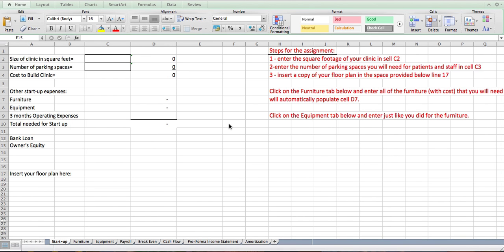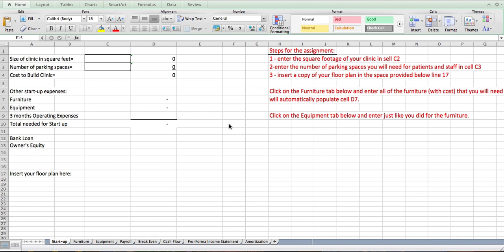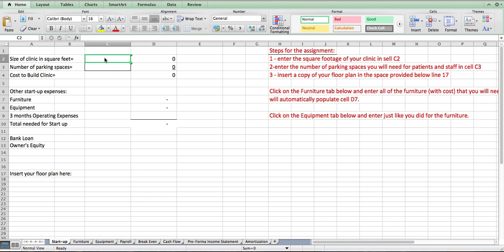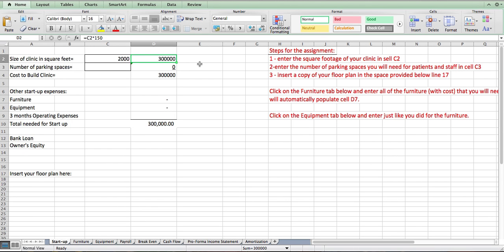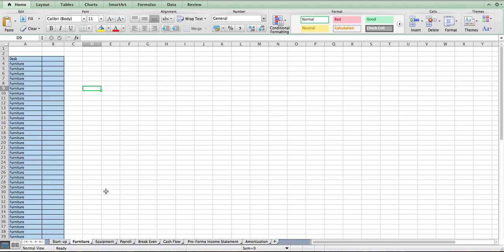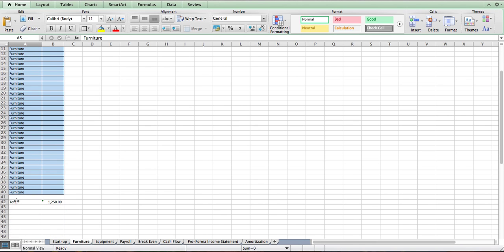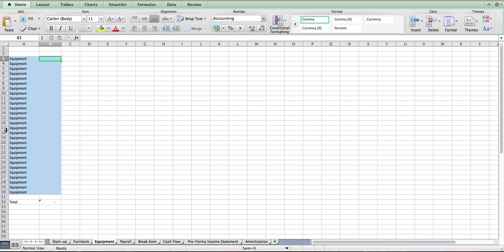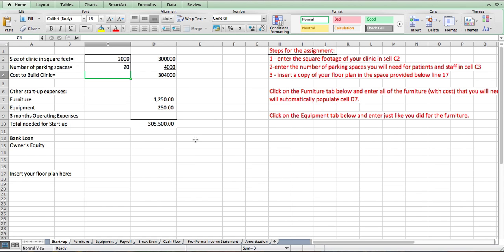HMT110 Start up example 1